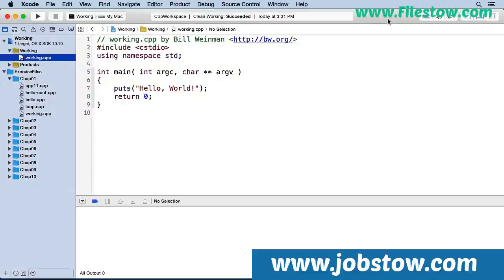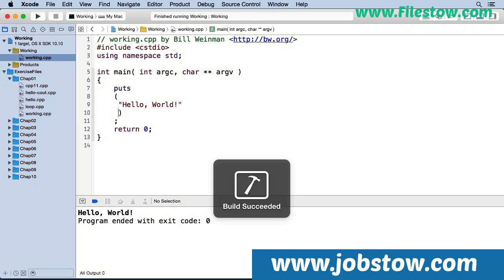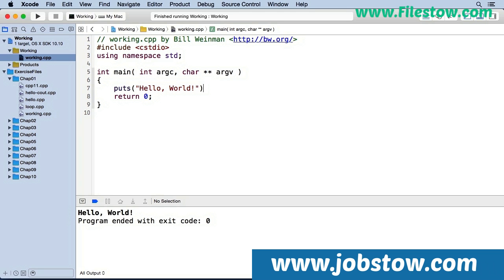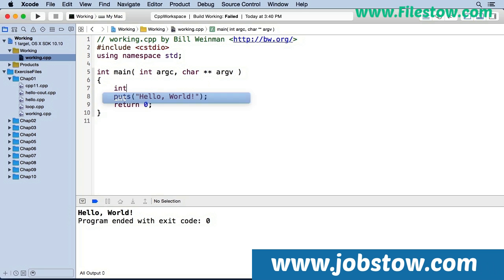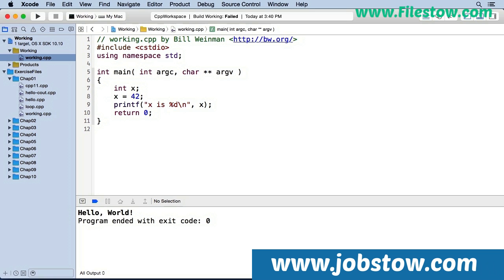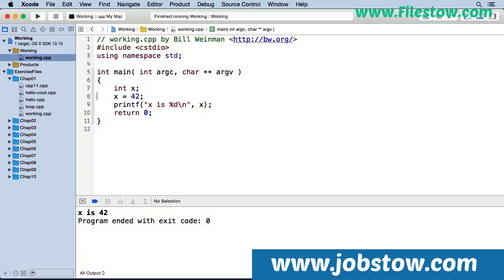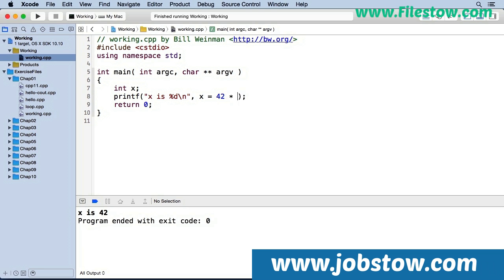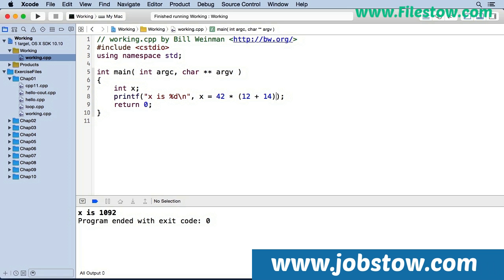C++ Essential Training - Statements and expressions Chapter 7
C++ is a workhorse. Widely used for both systems and applications development, this programming language is available for virtually every operating system, and it has influenced many C derivatives, such as C# and Java. In this course, Bill Weinman dissects the anatomy of C++ and explores the C++ Standard Library.
He starts with the basics- syntax, operators, loops, and functions-and moves on to data structures and custom functions. He shows how to define classes and objects, explains how inheritance affects code, and dives into the flexible container classes in the Standard Template Library. These exhaustive C++ tutorials will provide a solid reference for experienced programmers and those who are brand-new to the language.

Topics include:
* What is C++?
* Anatomy of a C++ program
* Writing statements and expressions
* Declaring variables
* Looping with while and do
* Defining functions
* Including files and executing macros with the C preprocessor
* Using operators to perform basic arithmetic and more complicated functions
* Understanding inheritance
* C++ template programming
* Handling exceptions